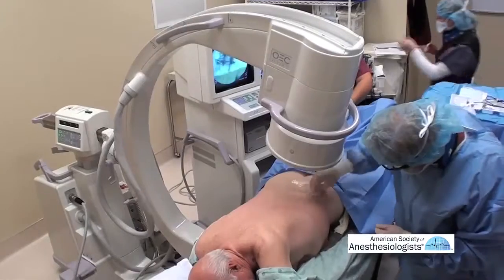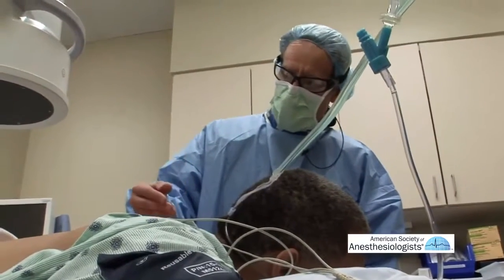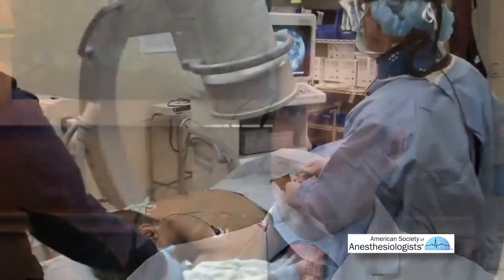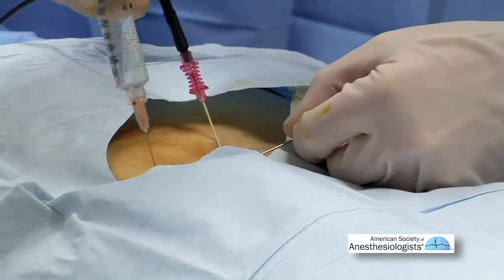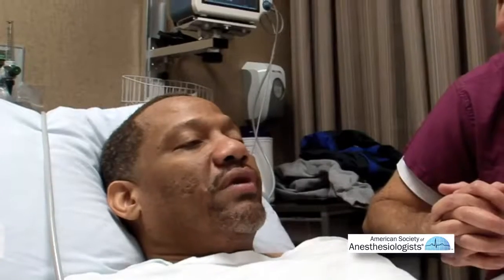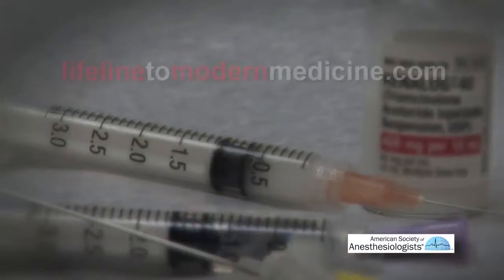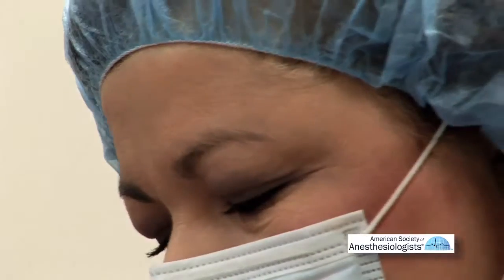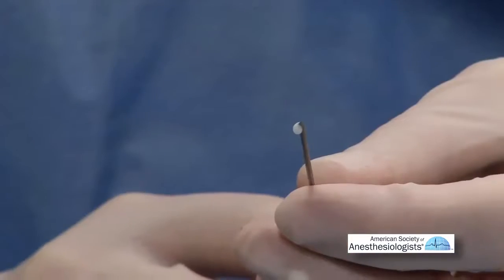Dr. Dombrowski Facet Injections